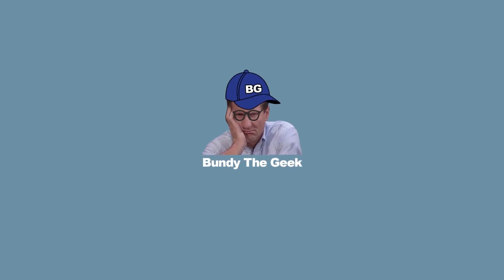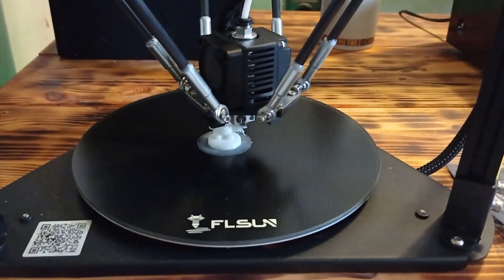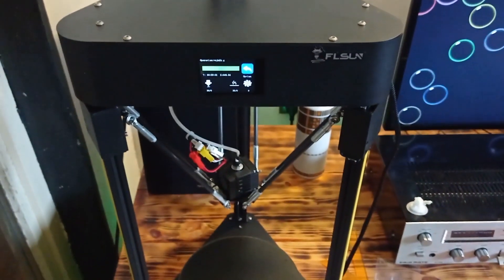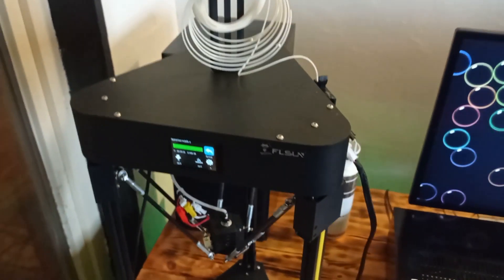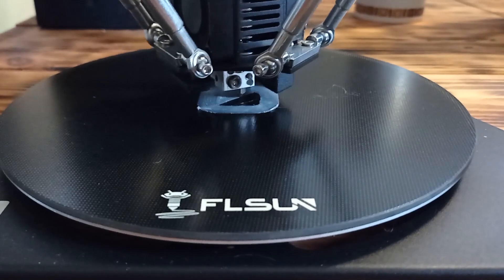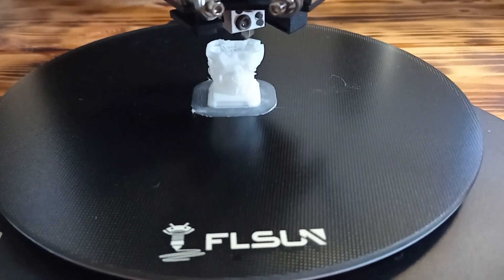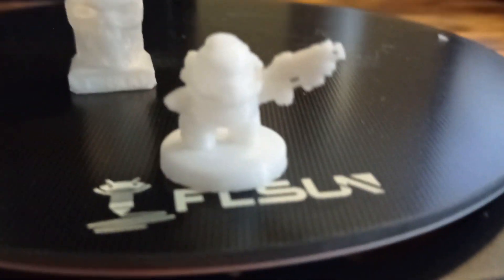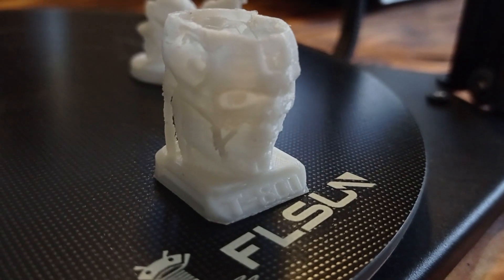Flsun Q5 Review - See also 3D Printer Quality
In this video review I am going to show you 3D printer Flsun Q5. I will show you how 3d printing works, and I will also show you 3d printer quality with two models. You can also see how does it work.